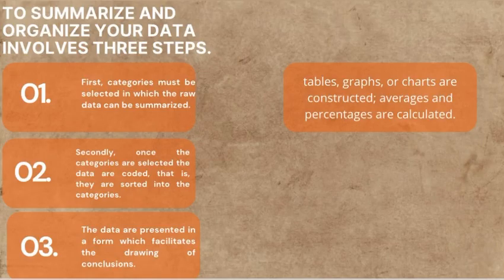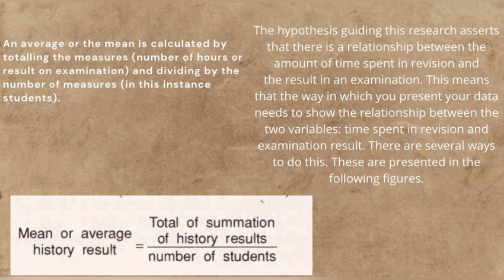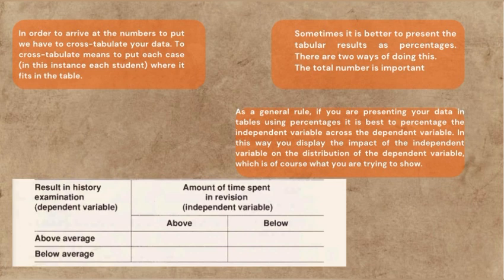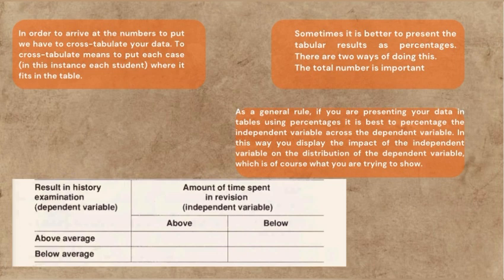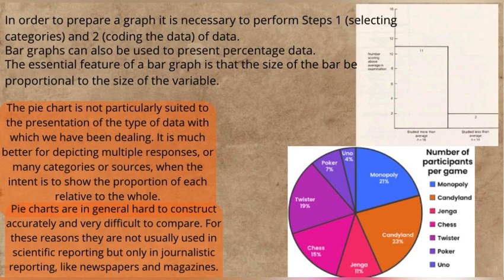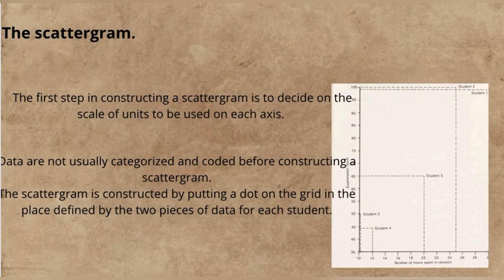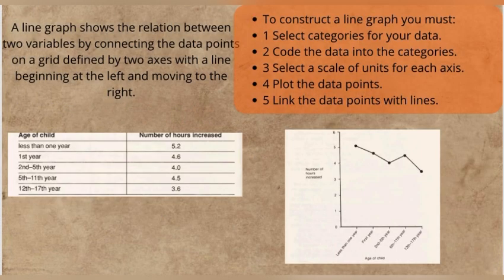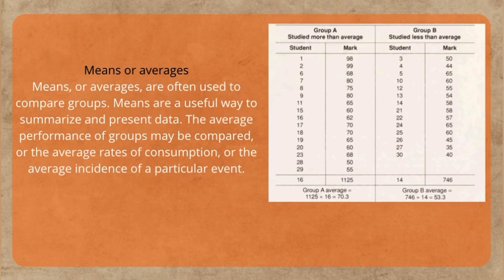21 декабря 2023 г.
Research and Writing , Summarising and Presenting data